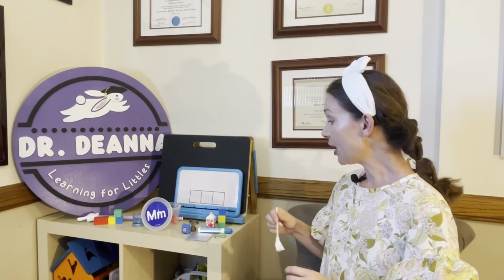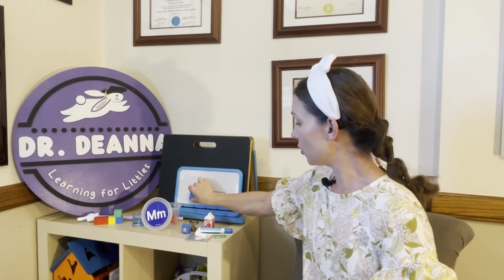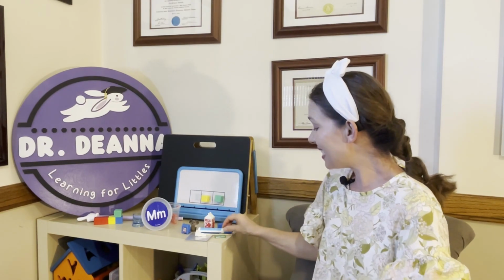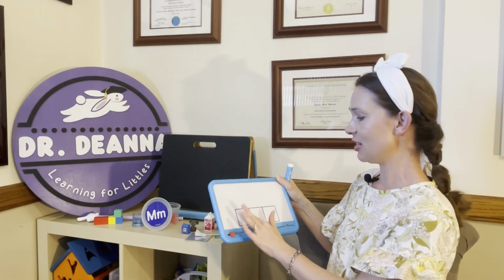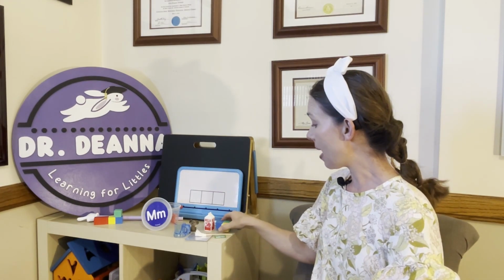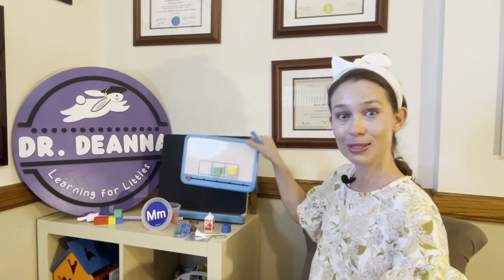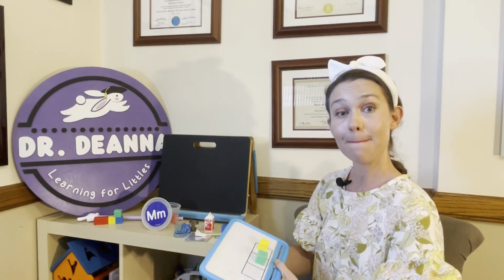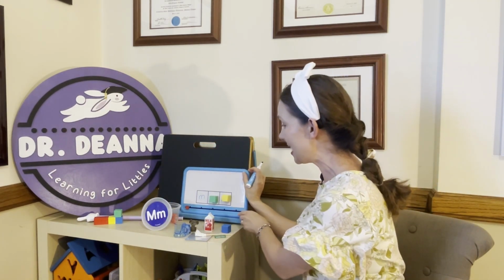Let's Learn the Letter Mm for Toddlers and Kindergarten!: Spell and Read First Words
Let's learn the letter Mm with Dr. Deanna, a real Doctor of Curriculum and Instruction! In this video we learn and listen for the sound that goes with the letter Mm. Using a whiteboard and her magic miniatures, Dr. Deanna shows littles how to use the letter Mm in spelling and reading fun words first words!